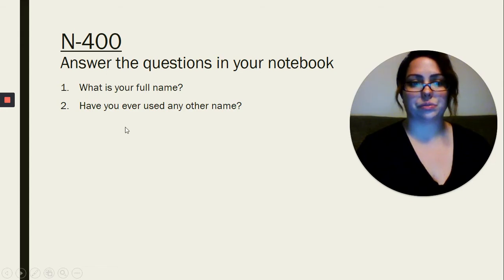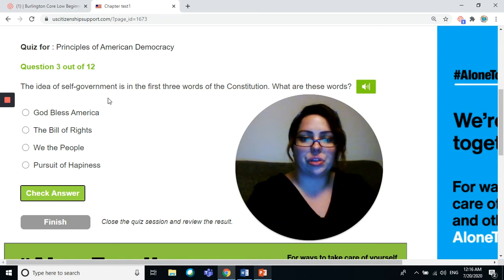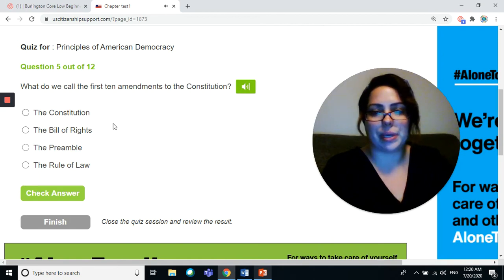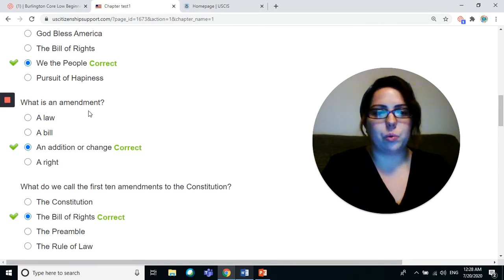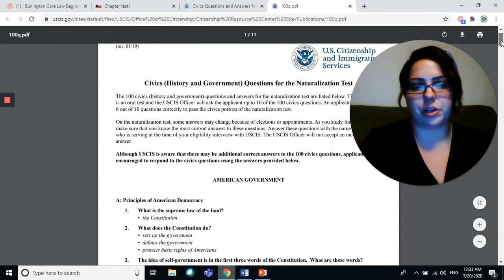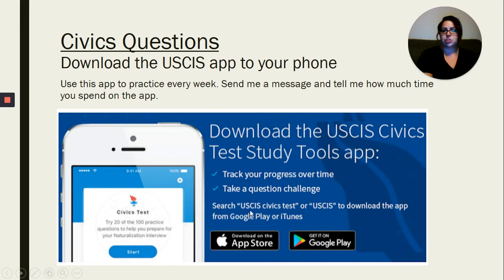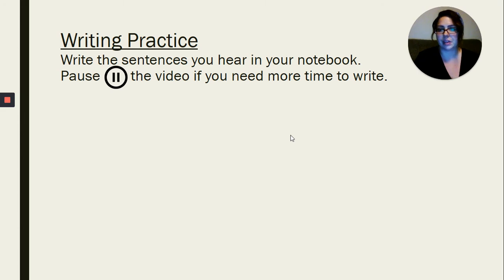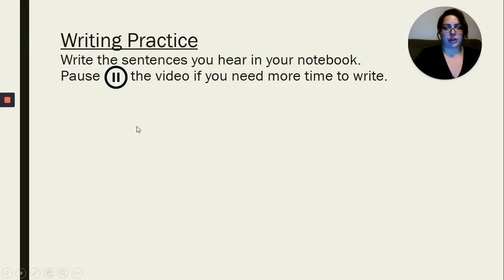Citizenship Preparation: Lesson 1